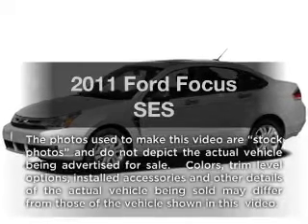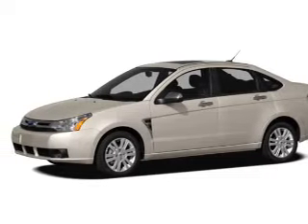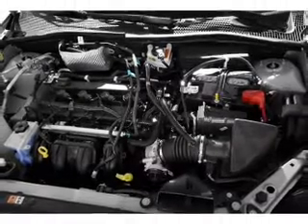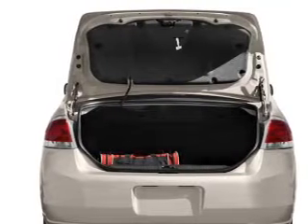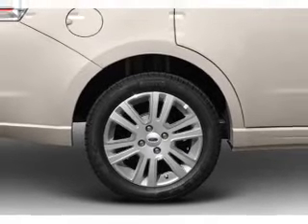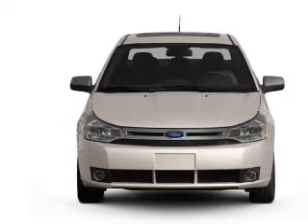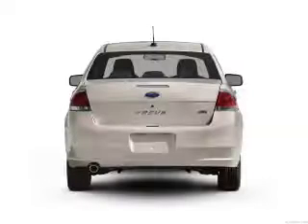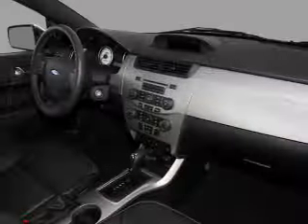2011 Ford Focus - Little Rock AR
Year: 2011
Make: Ford
Model: Focus
Trim: SES
Engine: 2.0 liter inline 4 cylinder 16 valve
Transmission:
Color: Silver
Mileage: 41284
Address:
4600 South University Ave